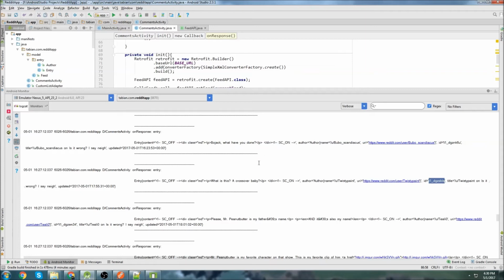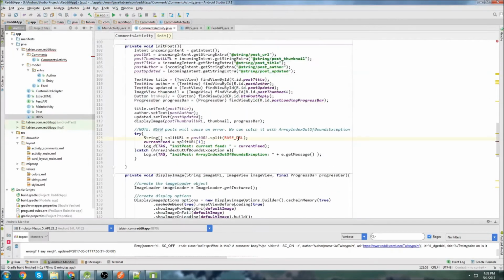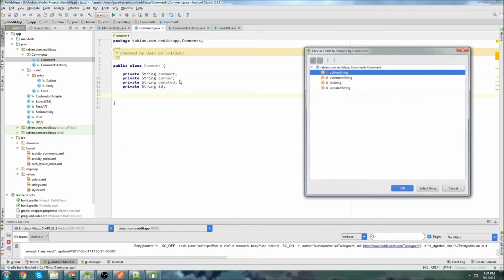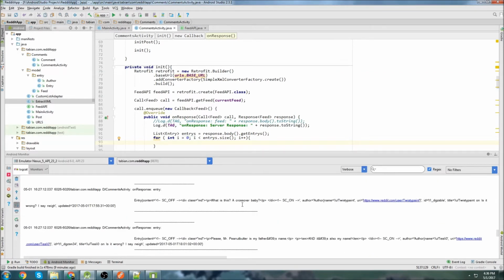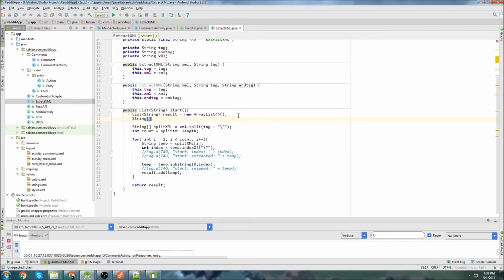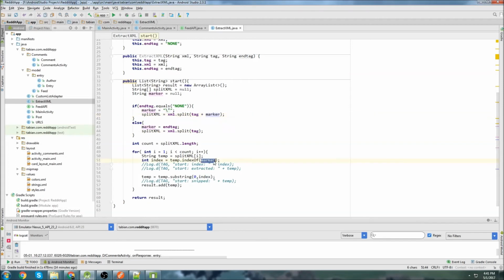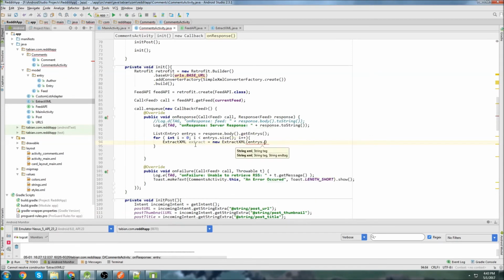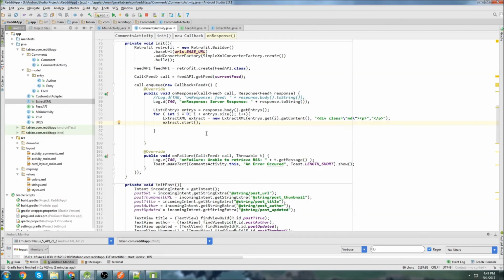Extracting Comments from Reddit Posts [Build a Reddit App Part 10]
In this video we figure out how to parse the xml data from the comments thread on Reddit.